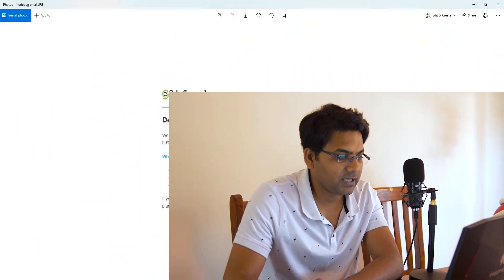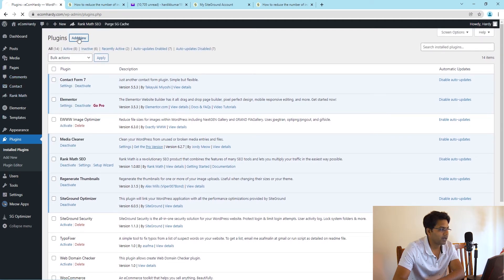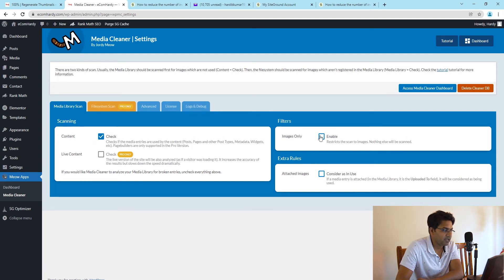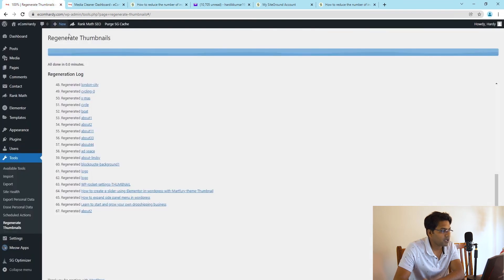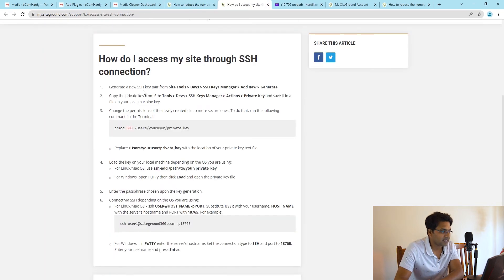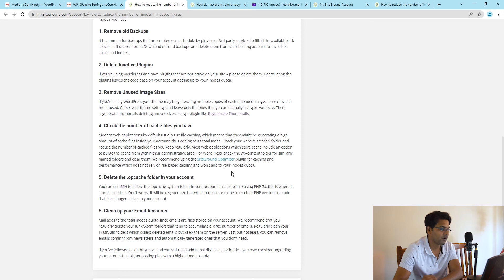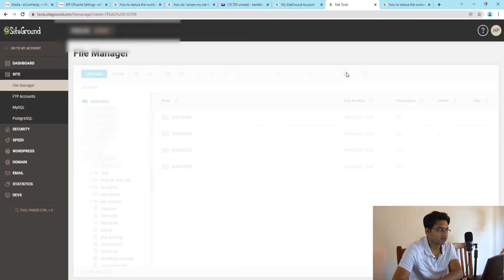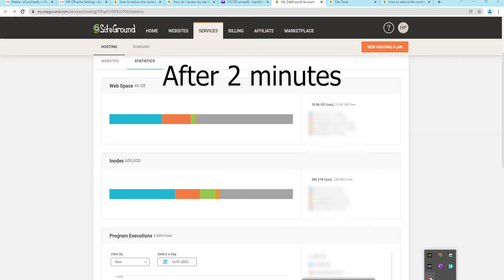🔍 Dive Into the Complete Tutorial: Learn How to Drastically Reduce Inodes in Your Hosting Account! 🔧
★My most recommended hosting provider★

📚🔍 Dive Into the Complete Tutorial: Learn How to Drastically Reduce Inodes in Your Hosting Account with eComHardy! 💡🔧

This is the full tutorial video step by step showing how to reduce unnecessary Inodes from your hosting account.

I recommend Siteground Hosting services - check out the link given below for discounted price hosting plans;

Here are the steps Siteground hosting service provider suggests.

How to reduce the number of inodes my account uses?
The number of inodes equals the total number of files and folders on your web hosting account. Therefore, to reduce your inode count, you would have to reduce the number of files and folders. Most commonly this is done by:

Removing all files and folders you don’t need
You can use the File Manager in Site Tools or FTP to access your account and delete files and folders that you don’t need. Here are some of the most common causes that may give you an idea about how to reduce the number of inodes you have.

1. Remove old Backups
It is common for backups that are created on a schedule by plugins or 3rd party services to fill all the available disk space if left unmonitored. Download unused backups and delete them from your hosting account to save disk space and inodes.

2. Delete Inactive Plugins
If you’re using WordPress and have plugins that are not active on your site – please delete them. Deactivating the plugins leaves the codebase on your account adding up to your inodes quota.

3. Remove Unused Image Sizes
If you’re using WordPress your theme may be generating multiple copies of each uploaded image, some of which are unused. Check your theme settings and leave only the ones that you are actually using on your site. Then, regenerate thumbnails deleting unused sizes using a plugin like Regenerate Thumbnails.

4. Check the number of cache files you have
Modern web applications by default usually use file caching, which means that they might be generating a high amount of cache files inside your account, thus adding to its total inode. Check your website’s ‘cache’ folder and reduce the number of cached files you keep regularly. Most web applications which store cache include an option to purge the cache from within their administrative area. For WordPress, check the wp-content folder for similarly named folders and clear them. We recommend using the SiteGround Optimizer plugin for caching and performance which does not rely on file-based caching and won’t add to your inodes quota.

5. Delete the .opcache folder in your account
You can use SSH to delete the .opcache system folder in your account. In case you’re using PHP 7. x this is where it stores opcaches. Don’t worry, it will be regenerated but will lack obsolete cache from older PHP versions or code that is no longer active on your account.

6. Clean up your Email Accounts
Mail adds to the total inodes quota since emails are files stored on your account. We recommend that you regularly delete your Junk/Spam folders that tend to accumulate a large number of emails. Regularly clean your Trash/Bin folders which collect deleted emails but keep them on the server. Last but not least, you can remove emails coming from newsletters and automatically generate ones that you don’t need.

If you’ve followed all of the above and you still need additional disk space or inodes, you may consider upgrading your account to a higher hosting plan with a higher inodes quota.

All the steps with useful information are provided there.

Bonus video: To know How to point the domain name servers to your hosting, check out the link;